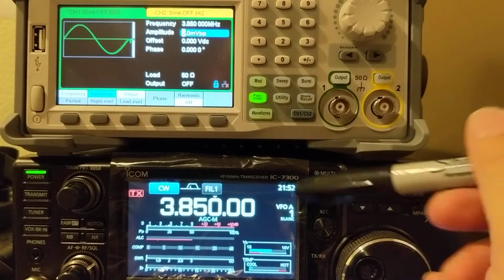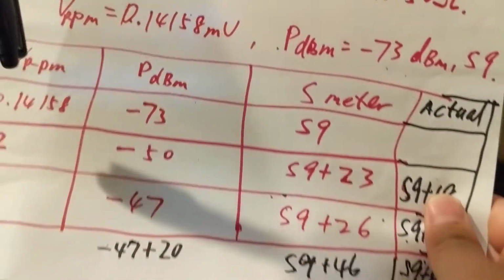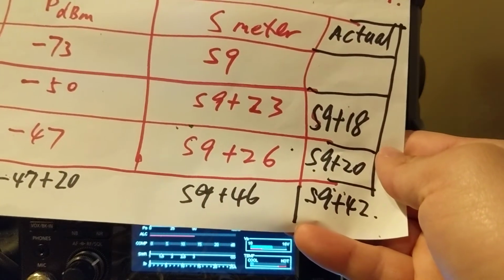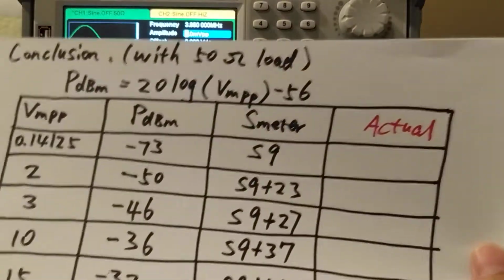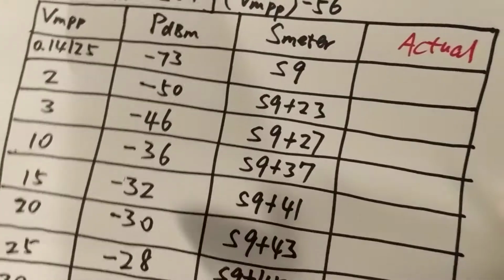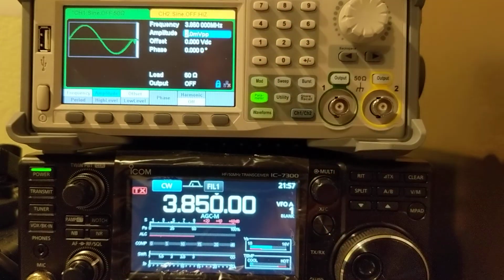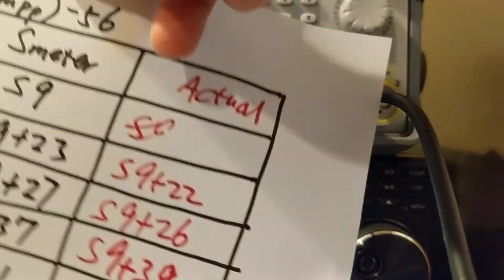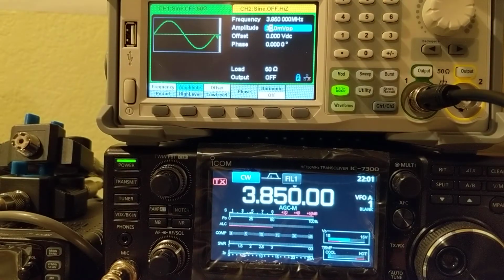HAM: Relationship between S meter reading and Source Signal Amplitude (Radio Check 2)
This is the part three of HAM: Relationship between S meter reading and Source Signal Amplitude. First part is doing mathematical calculation and second part is checking HAM radio to see if the theory matches reality it turns out that it is 6 db lower than what theory predicts.

Some people point out that I use HiZ as load, which is wrong. I changed to 50 Ohm as load and retest on the radio. It is an exact match to the theory.

Formula: Power(dbm) = 20 * log(mVpp) - 56